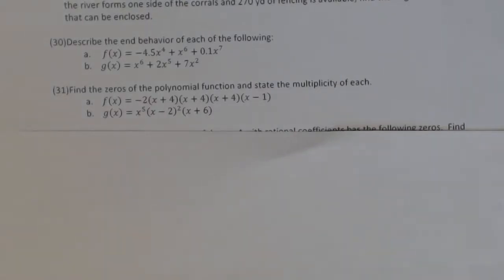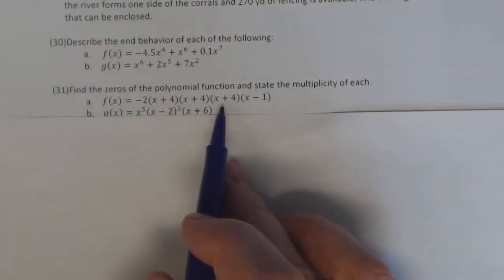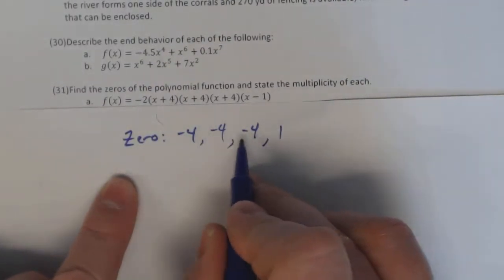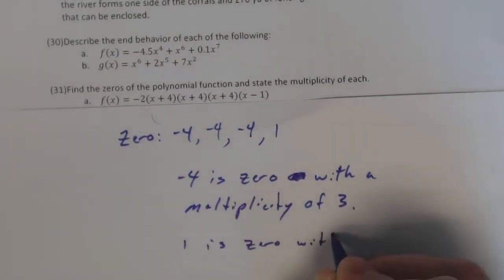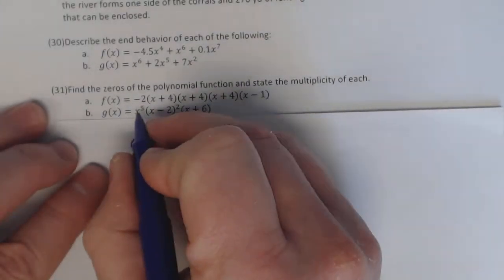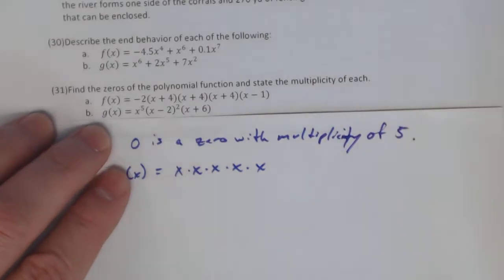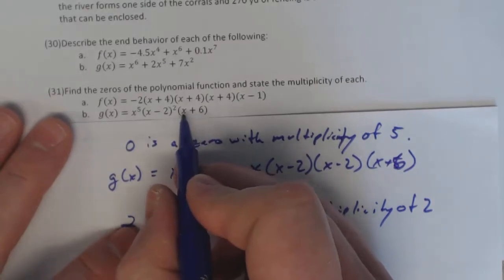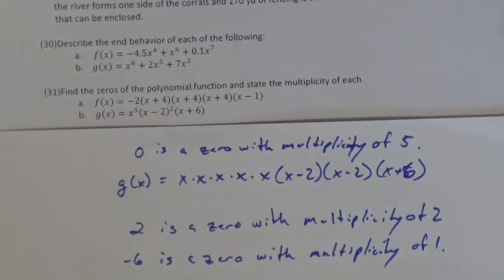#31 College Algebra Final Exam Review